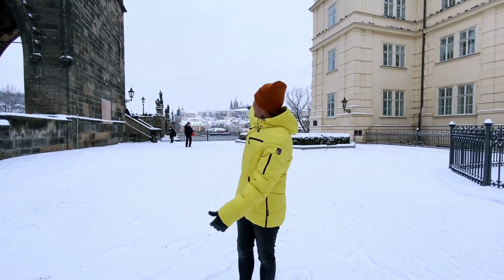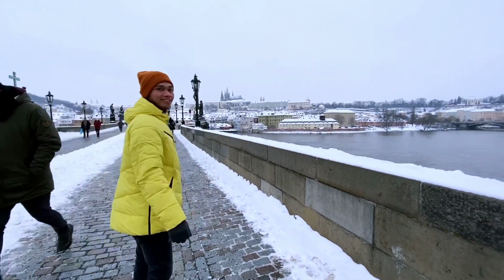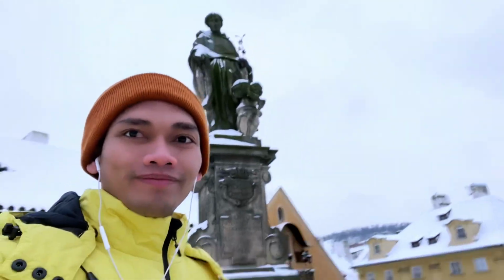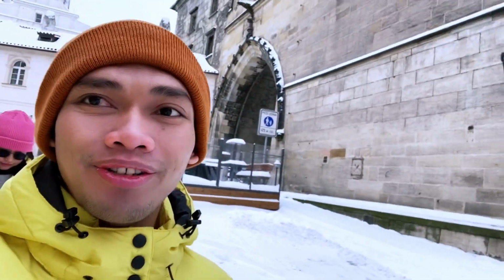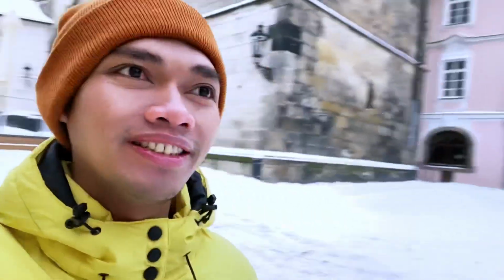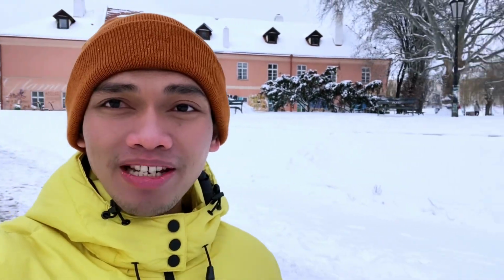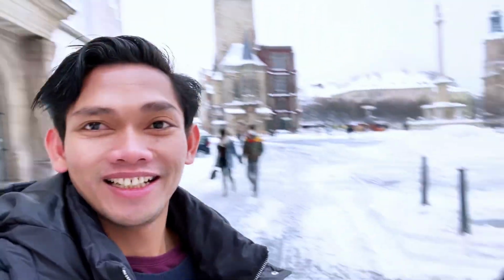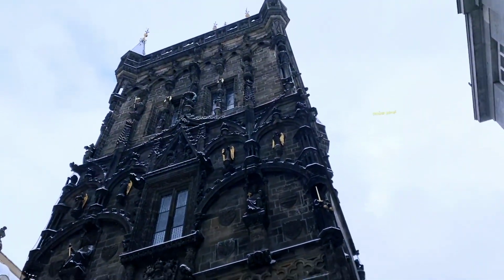Indo enjoying snow first time in Prague 🇨🇿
Hello peeps

I wish you all best
Here I’m sharing a new chapter of my content vlog. It s a first time having and enjoying the snow season in Prague Czech Republic
It s a dope and here I wish it s useful for you all
Anyway this video still have some more episode after this first episode

Thanks xoxo